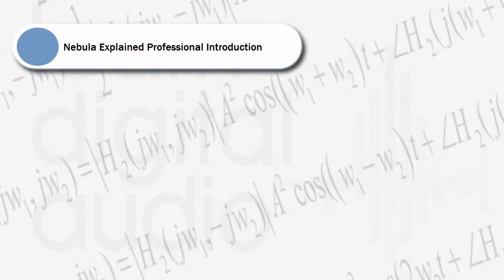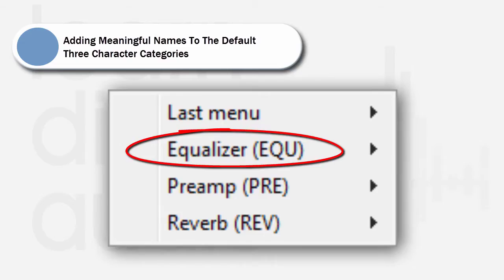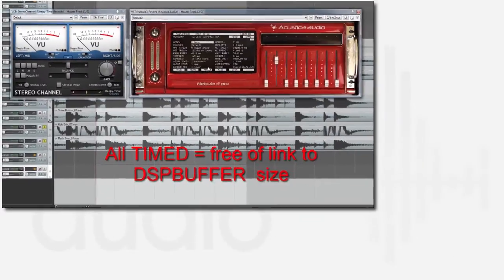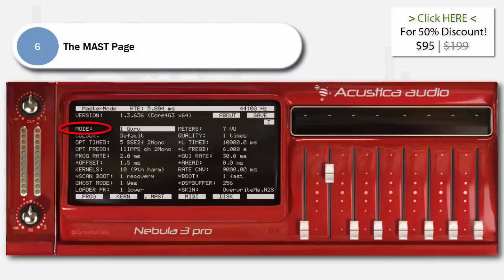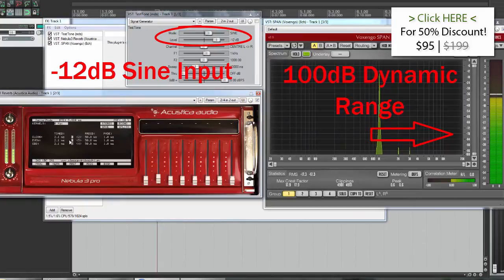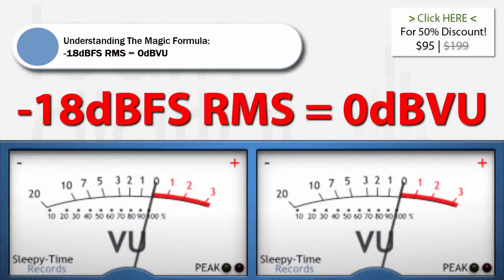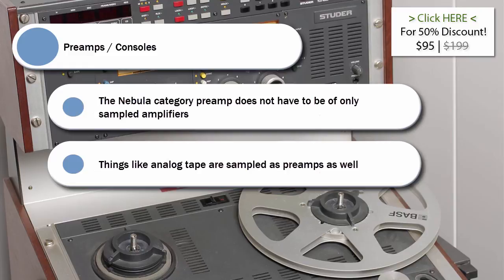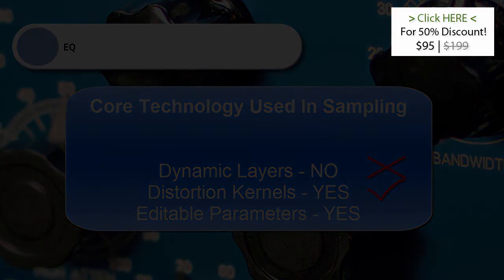Nebula Plug-in Explained | Professional FREE Taster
A thrilling preview of exactly what is in the Nebula Explained Professional course for Acustica Audio's Nebula VST Plug-in!